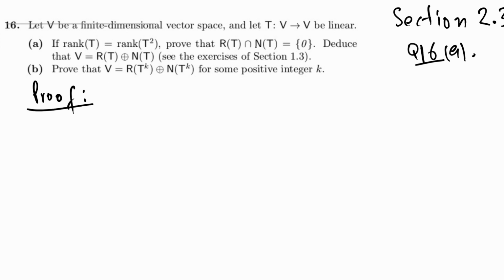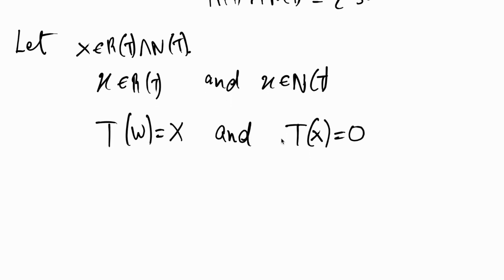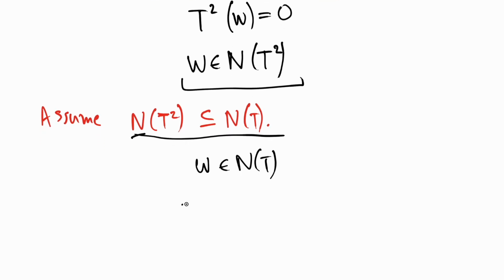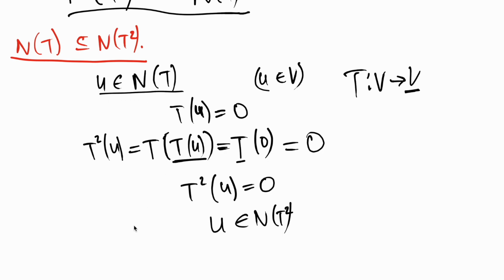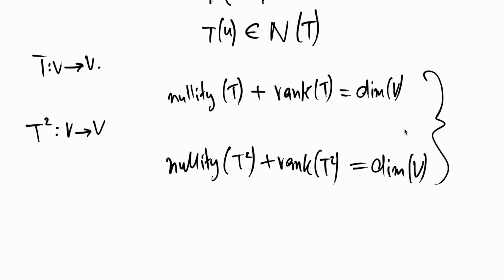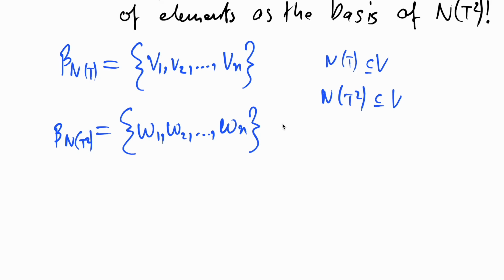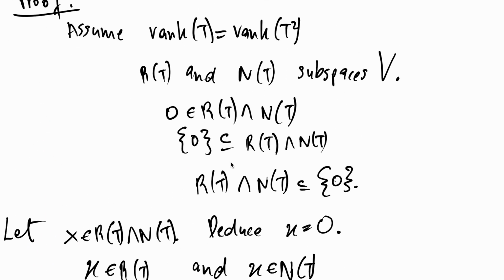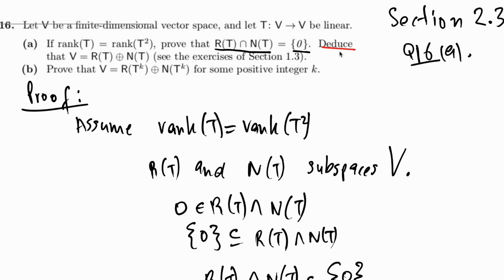Linear Algebra Insel Frieburg Spence - Section 2.3, exercise 16(a)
This video covers exercise 16(a), section 2.3 from the textbook **Linear Algebra Friedberg Insel Lawrence. 5th edition**

0:00 - The proof
25:50 - The main idea of our proof

16(a)Let V be a finite-dimensional vector space, and let T: V - V be linear.
(a) If rank(T) = rank(T2), prove that R(T) intersection N(T) = {0}.